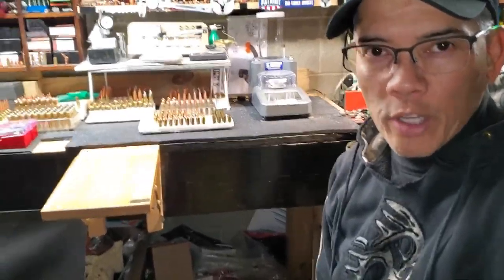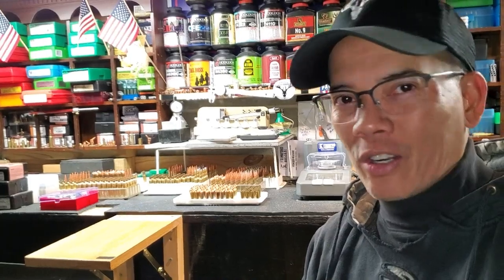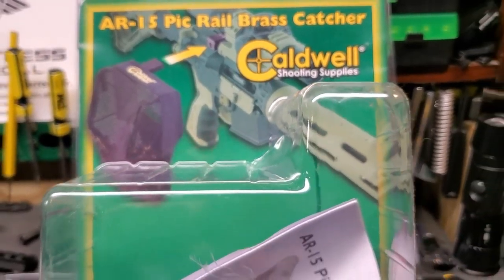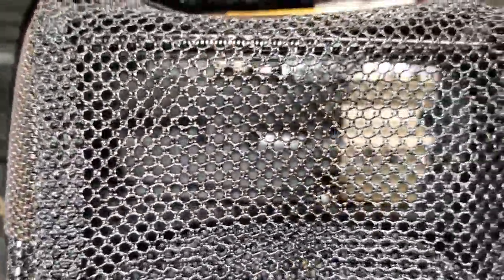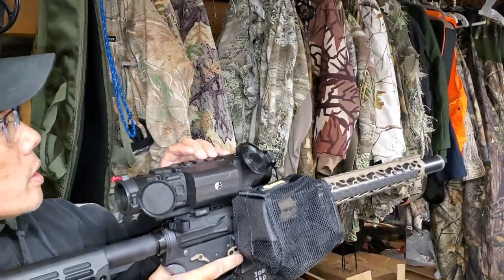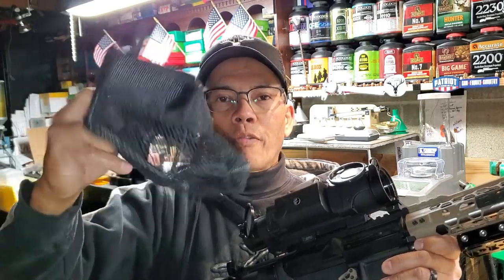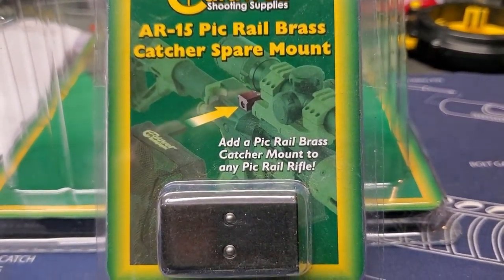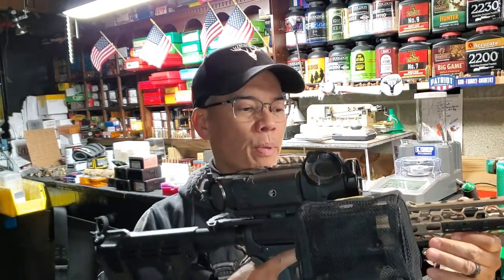Is The Caldwell Shooting AR Pic Rail Brass Catcher The Best Design